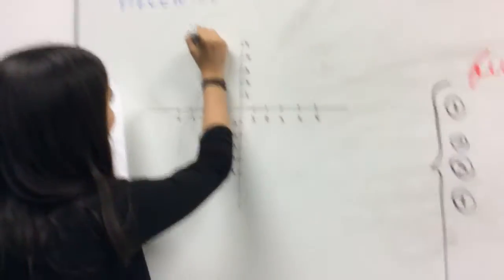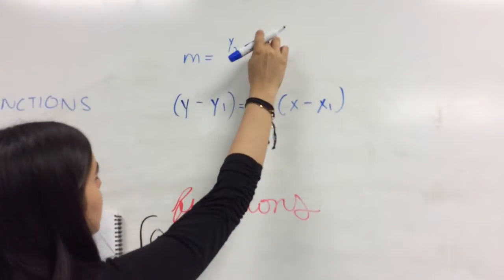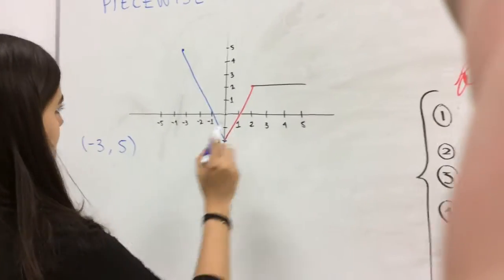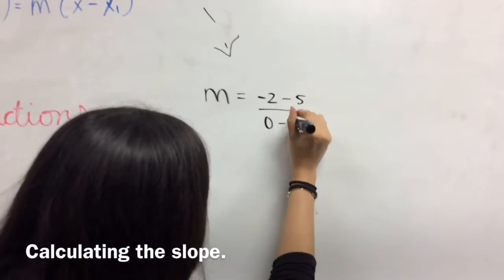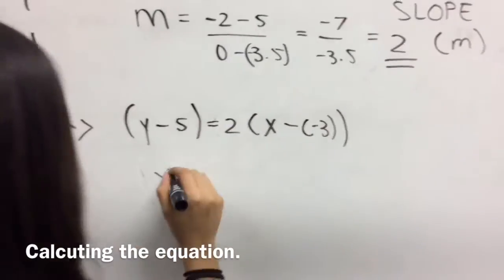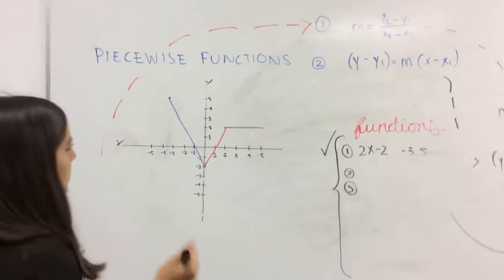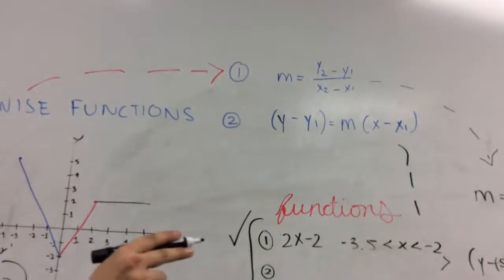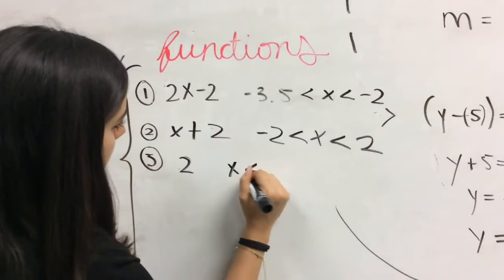Piecewise Functions - Math Evidence